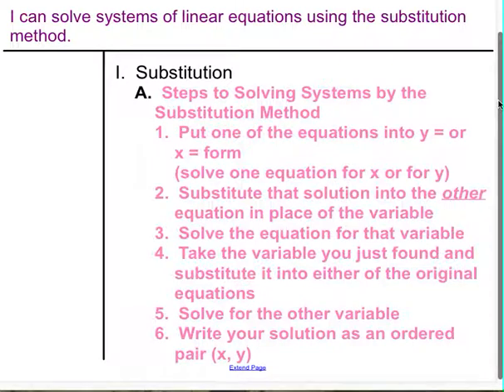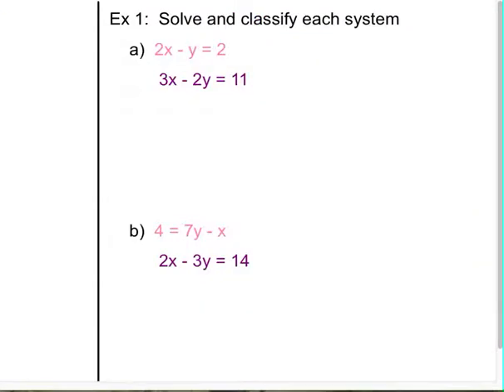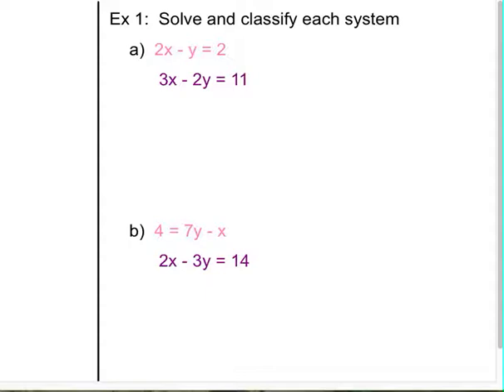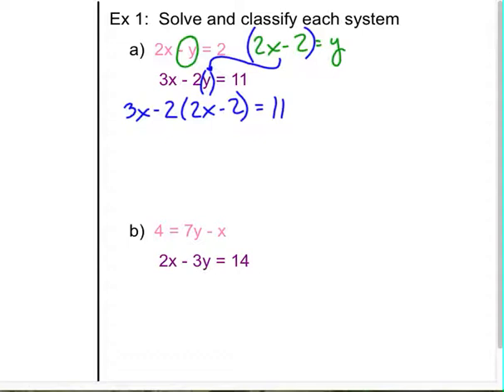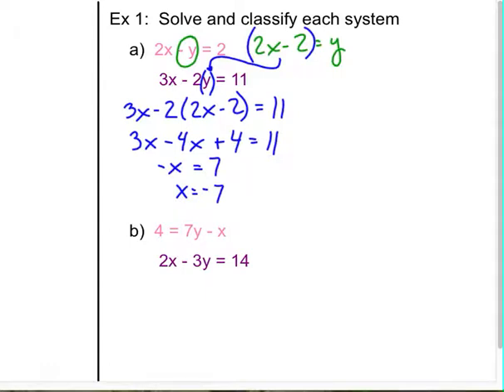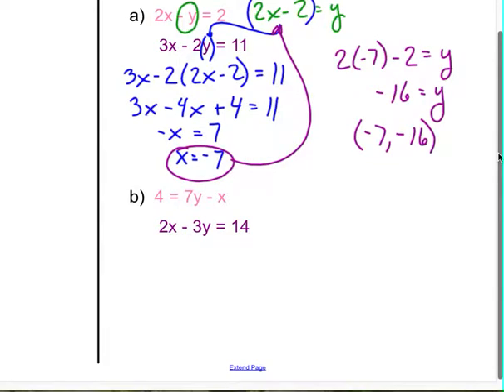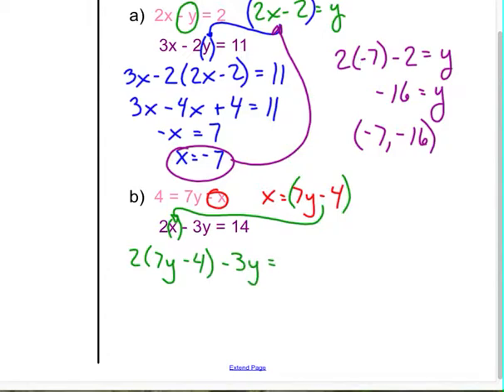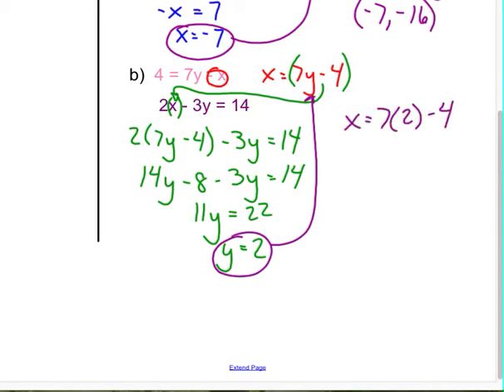Solving Systems by Substitution